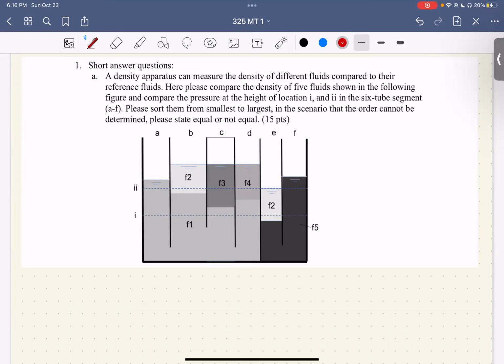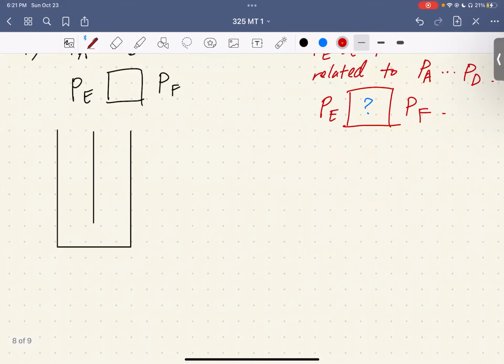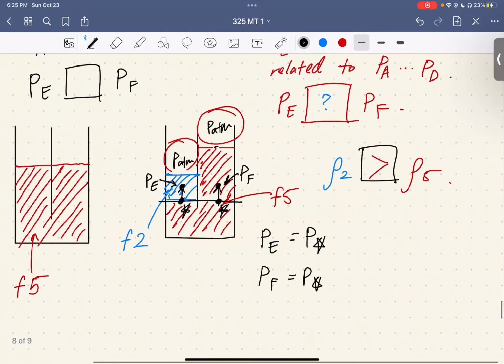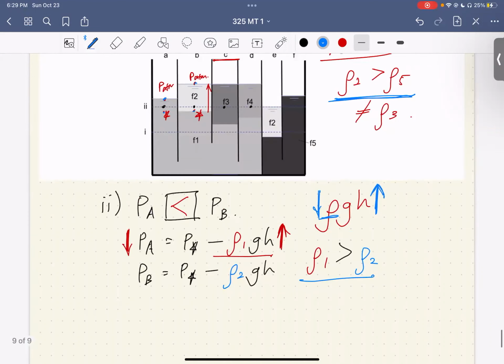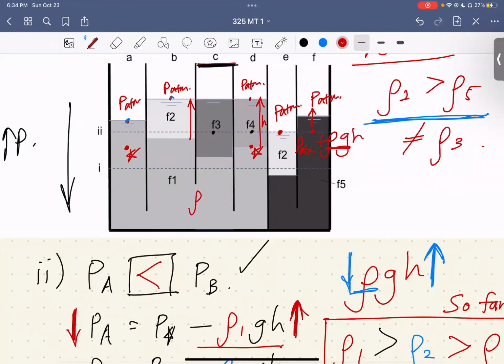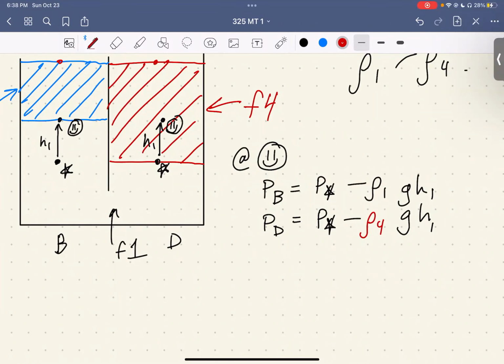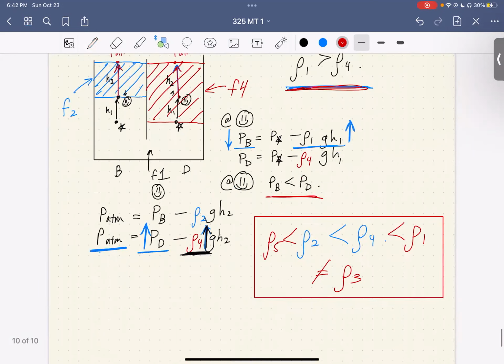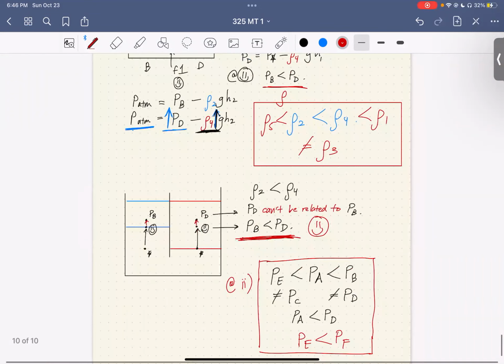BIOEN 325 - 2021 Midterm 1 Q1 Walkthrough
This is a walkthrough of 2021 Midterm 1 Question 1 for the BIOEN 325 course at the University of Washington.